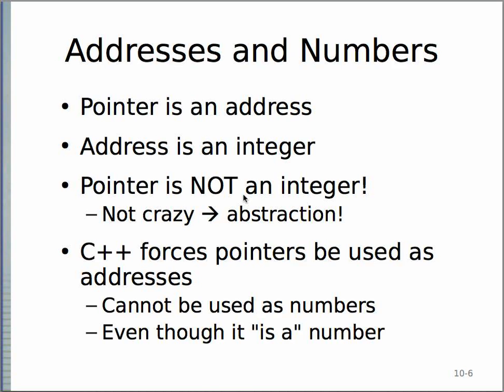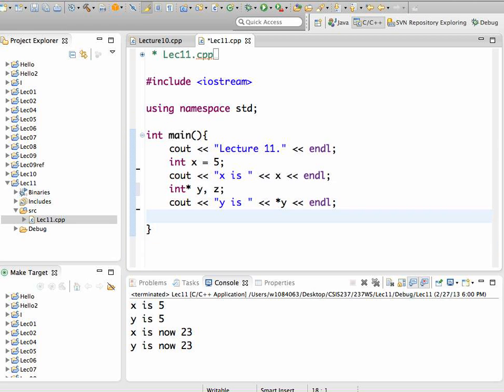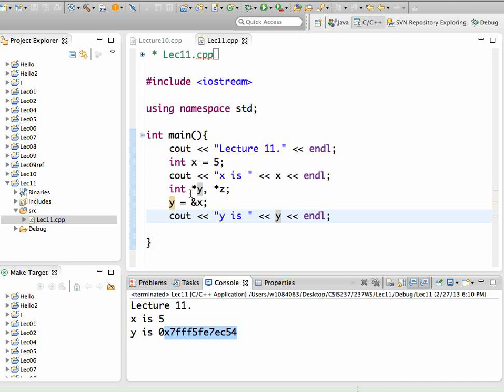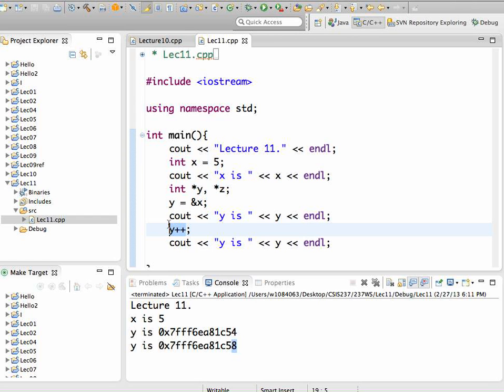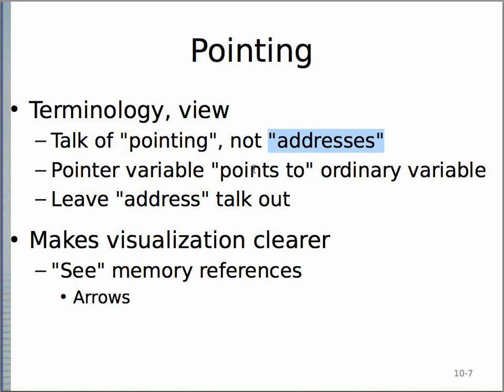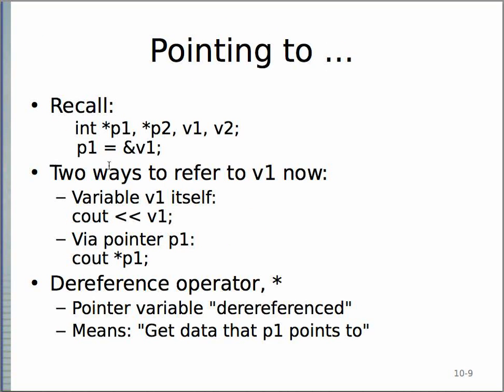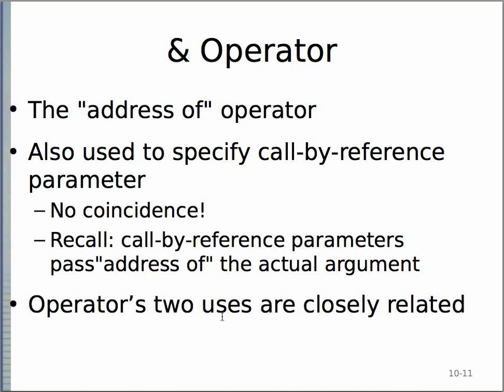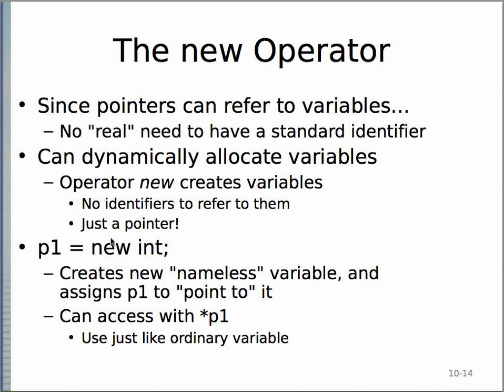CSIS 237 Lecture 11 part 2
Pointers and Dynamic Memory allocation
- pointer arithmetic
- address-of & operator
- dereferencing * operator
- pointer assignment